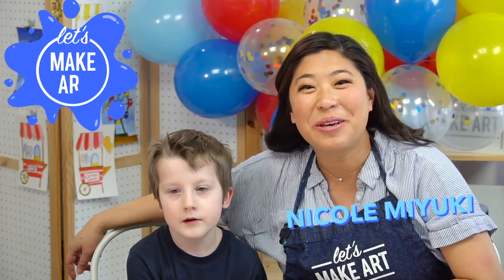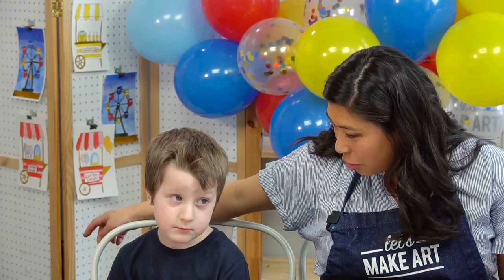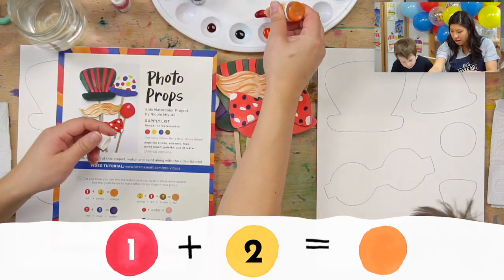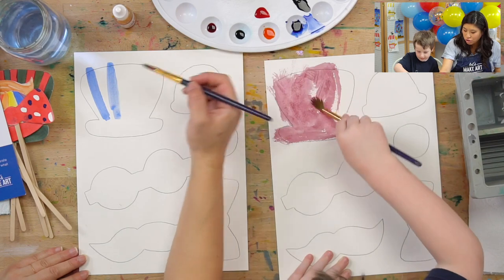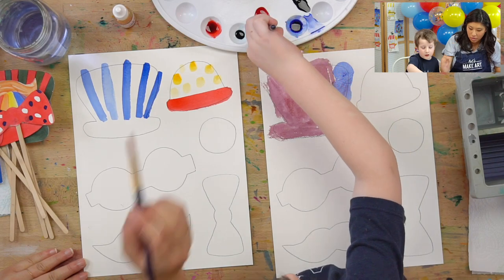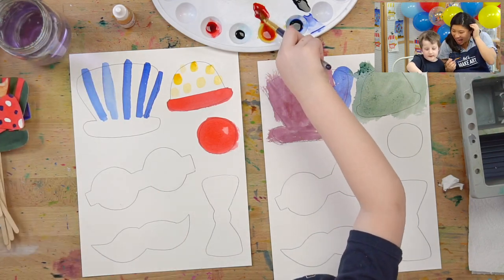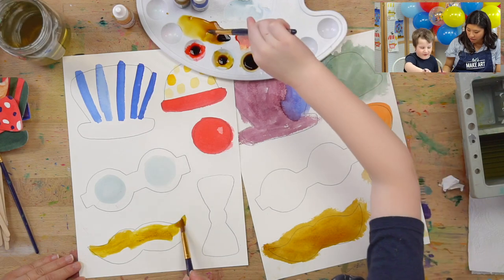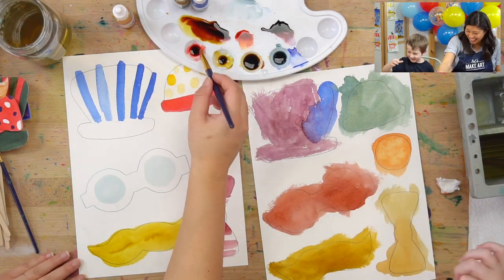Photo Props 📷 Easy Kids Craft Lesson by Nicole Miyuki of Let's Make Art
Find all the art supplies to create the Photo Props craft project
Explore the Carnival Art Box (which has all you need to make this project, plus 3 more)

Join artist Nicole Miyuki and a special guest from our LMA Kids community, Arlo. In this craft project for kids, your children will learn how to combine popsicle sticks, paper cutouts, and watercolors to create Photo Props. This is a family-friendly project great for ages 0-99.

Color mixing
How to experiment with color
How to create photo props

Get watercolor art education supplies made just for kids delivered right to your door each month with the Let's Make Art kids art box subscription!

Chapter & Timestamps
00:00 - Welcome & Hello
00:28 - Supplies & Colors
01:42 - Motto
02:02 - Step 1: Mix colors
02:42 - Step 2: Paint the props
09:23 - Step 3: Cut out the props
11:20 - Step 4: Tape or glue the props onto popsicle sticks